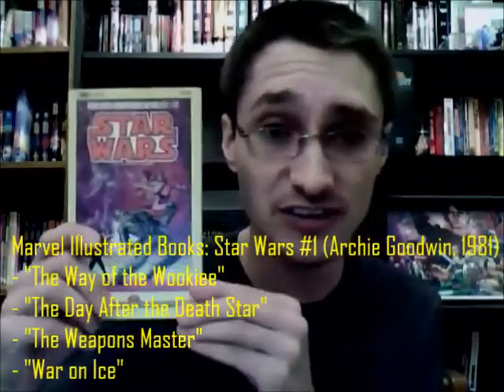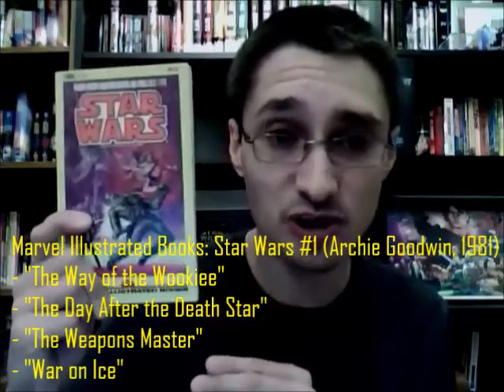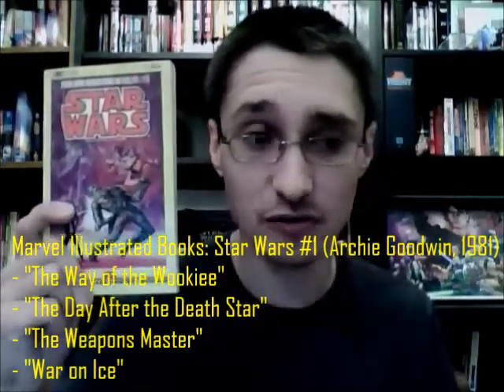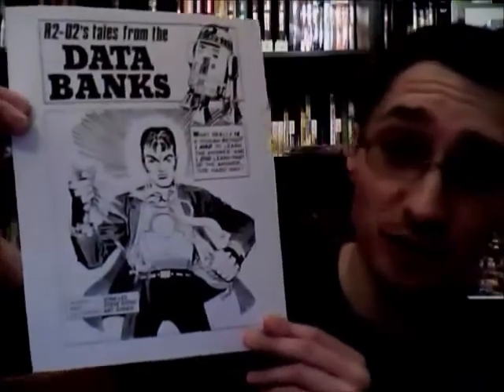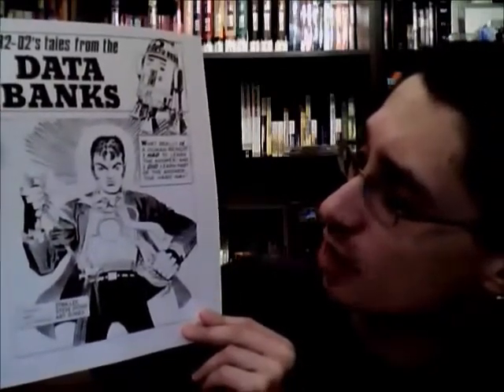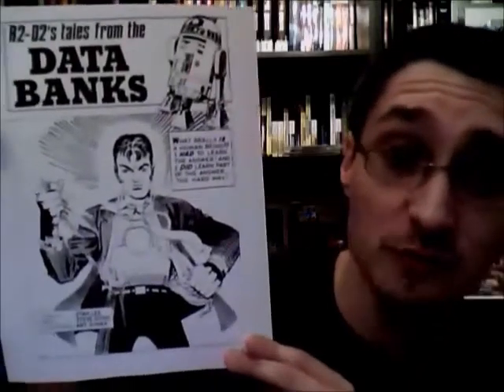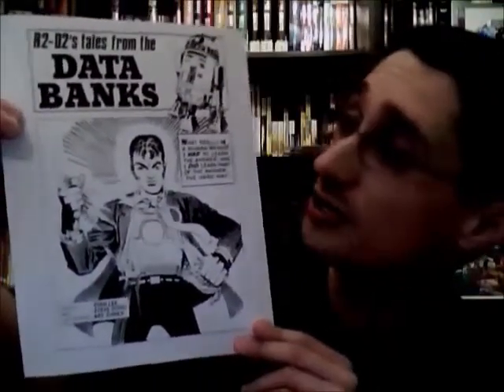From the Star Wars Library Supplement 3: Marvel UK Series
A supplement to From the Star Wars Library, breaking down the basics of the Marvel UK series and how it relates to American publications